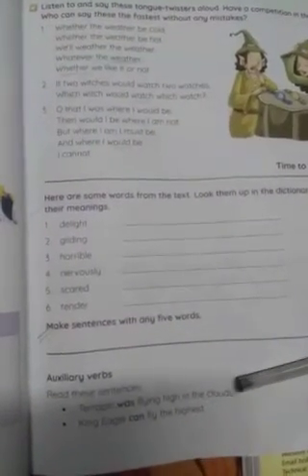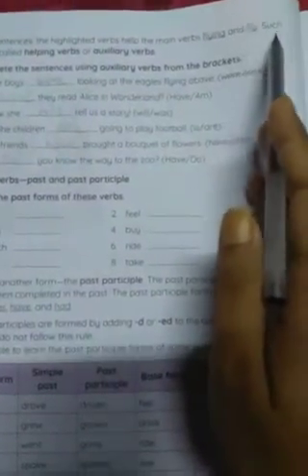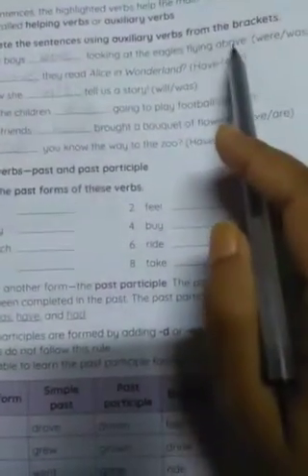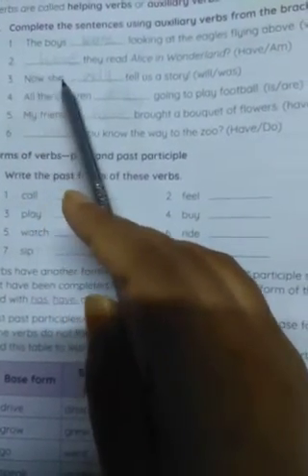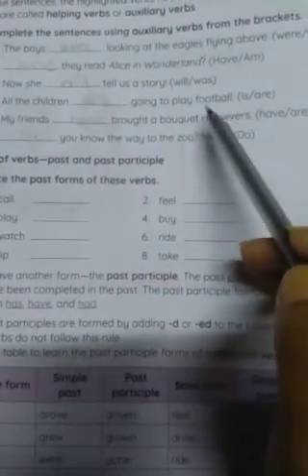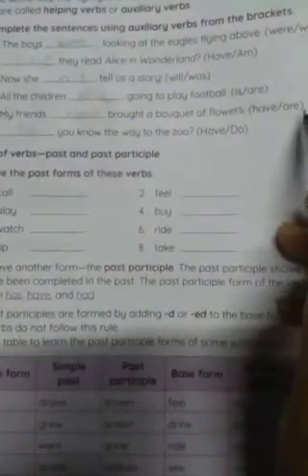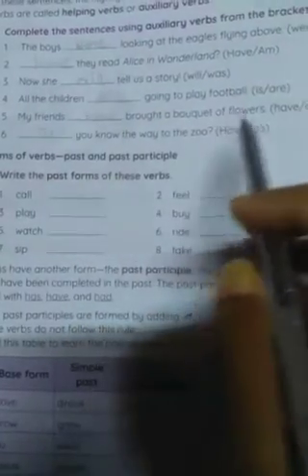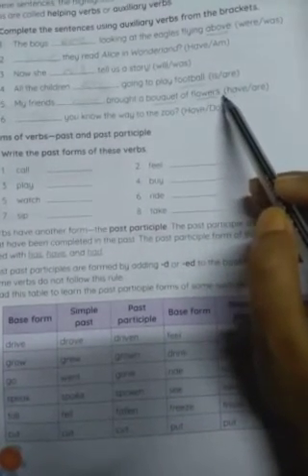Class 5 English e-class 25.06.2020